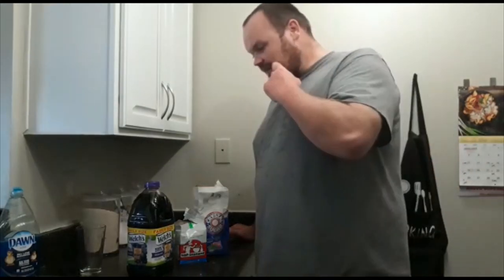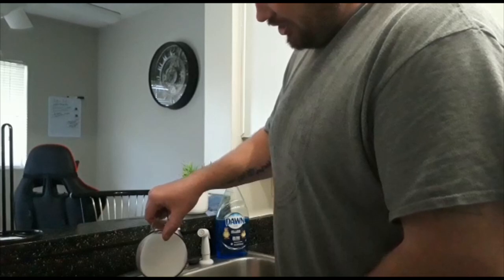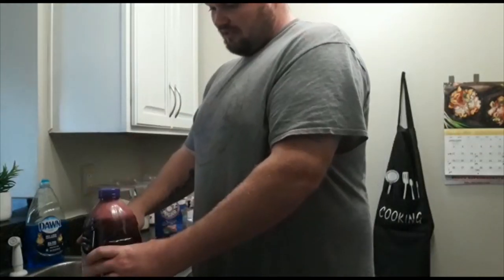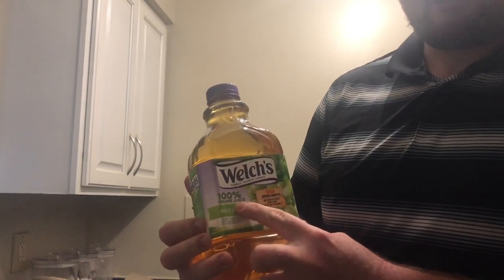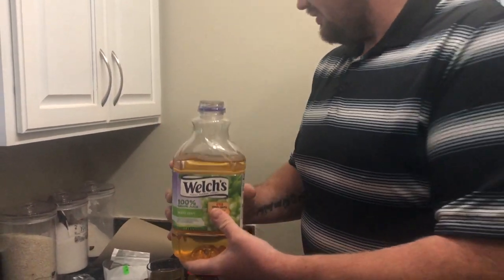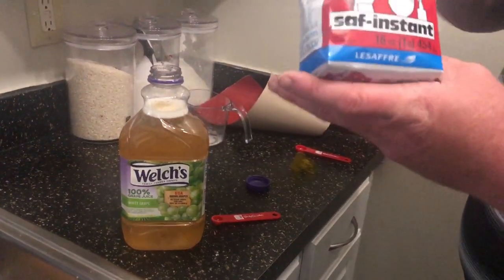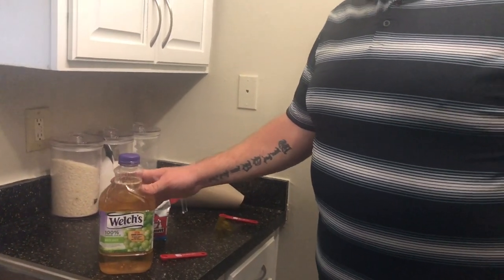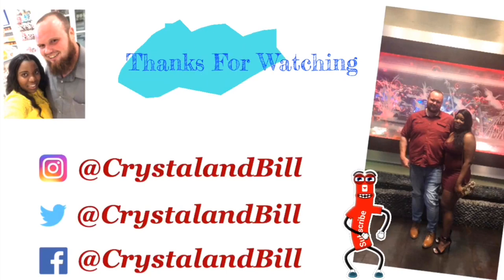How To Make Homemade White and Red Wine | Juice Concentrate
In this video I show you guys how to make  homemade red and white wine from juice concentrate.

Ingredients:
Pure 100 % Grape Juice
2 Cups Granulated/ White Sugar
1/2 tsp yeast
Then Shake and let it ferment for at least 14 days the longer the better!! ***This should be done at room temperature preferable in a dark area**
Bon Appetite!! Hope you enjoy our Yine!!!

We love you and cannot thank you enough for your support!!